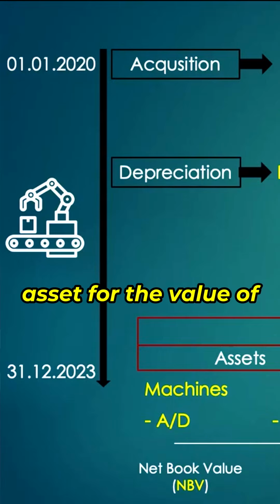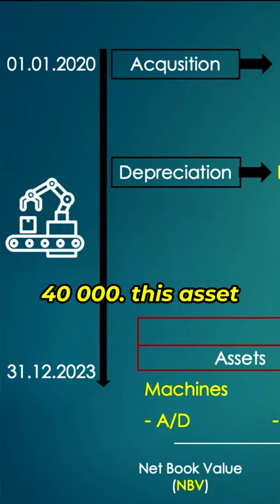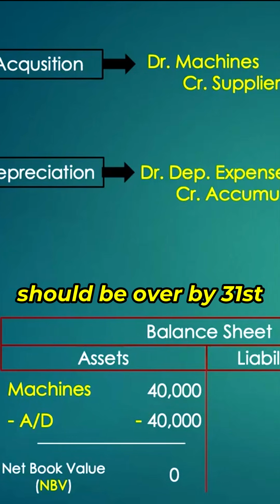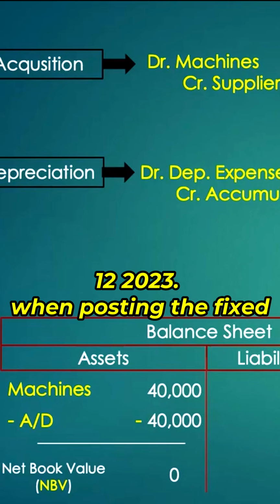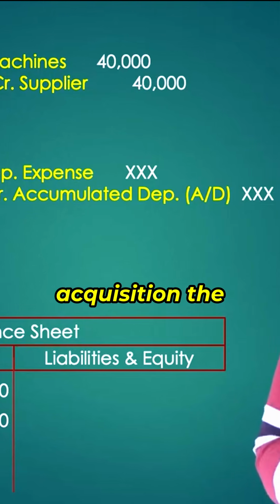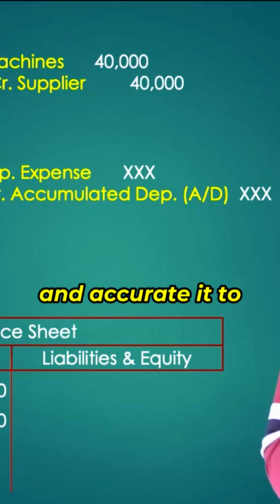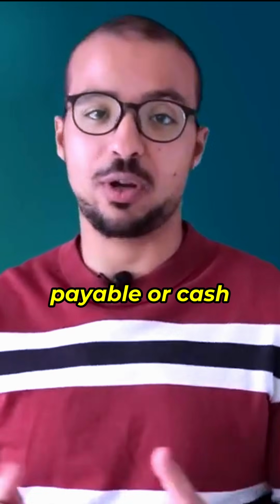Fixed Asset Retirement /Disposal /Write off/ Sale Process Overview and Accounting Entries